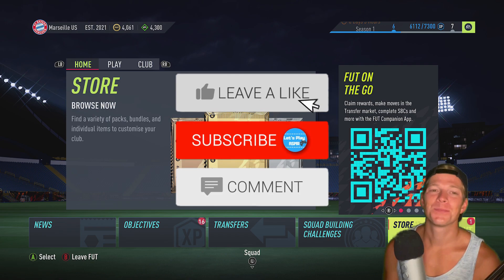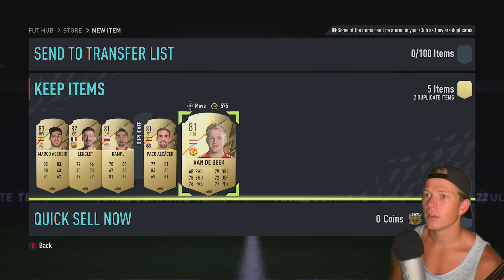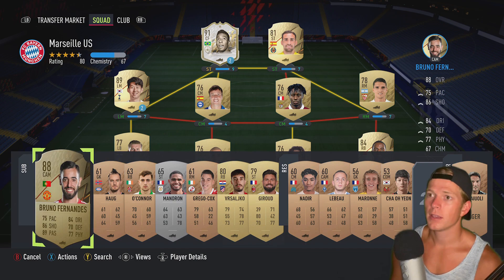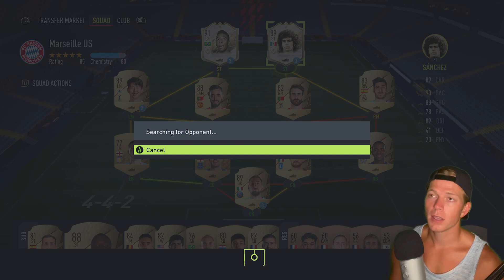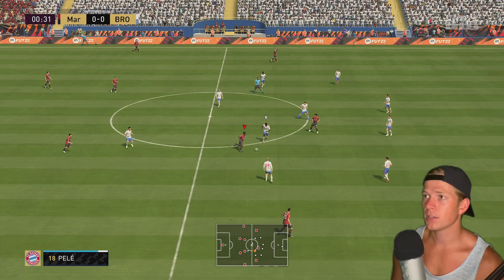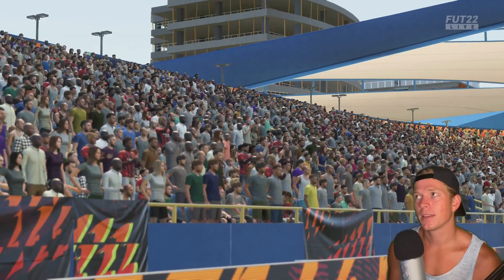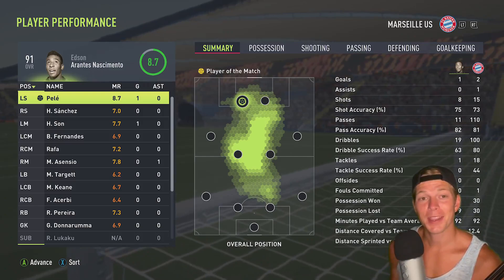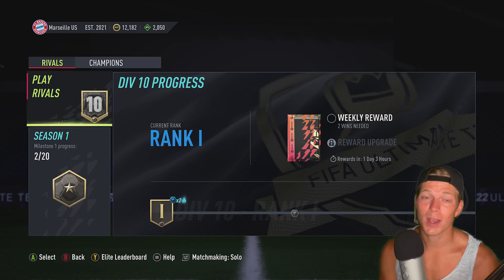ASMR Gaming: FIFA 22 | First Pack Opening & Online Match! - Hard Candy & Whispering